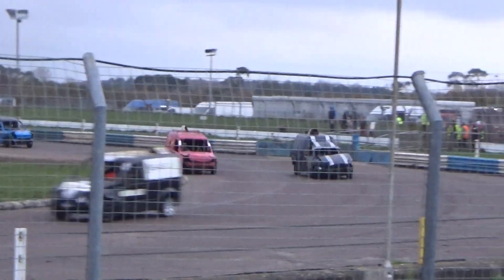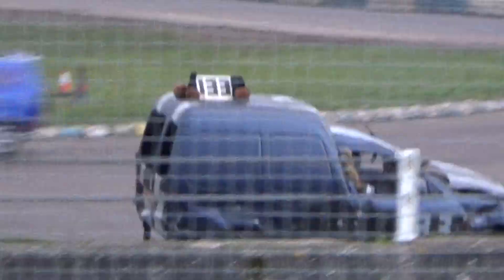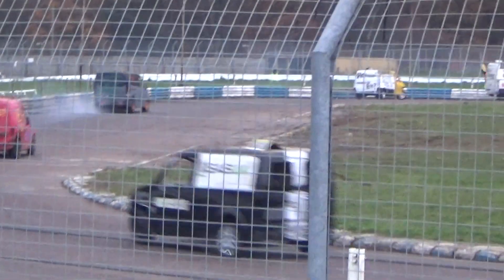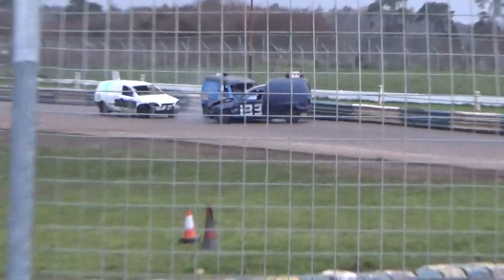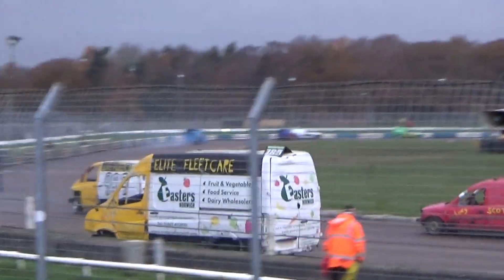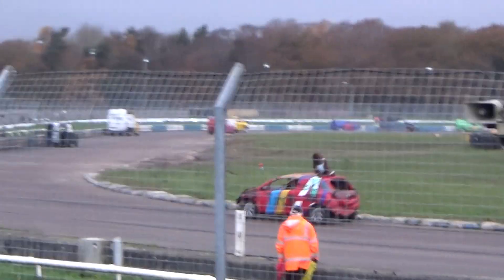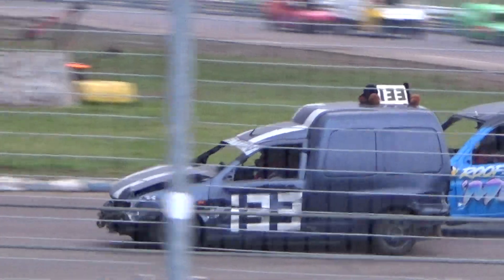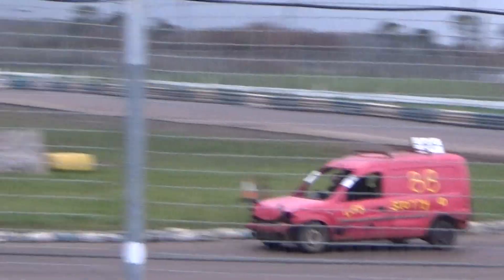11/13 Back 2 Basic Vans Final Part 2